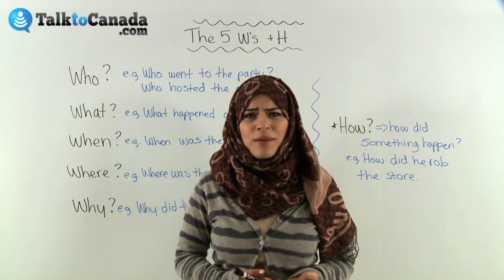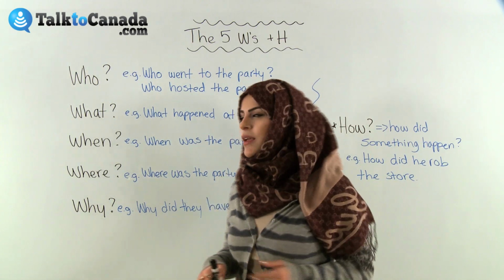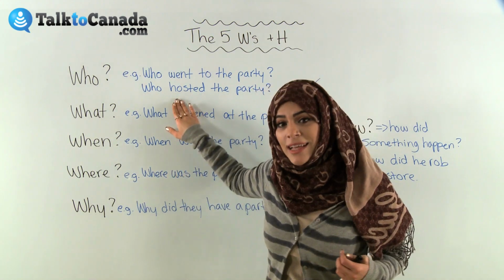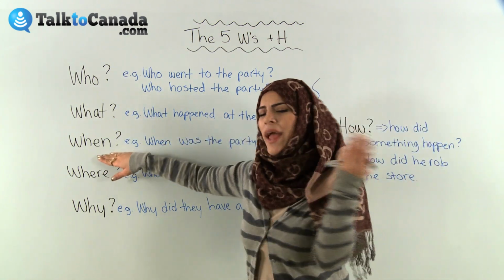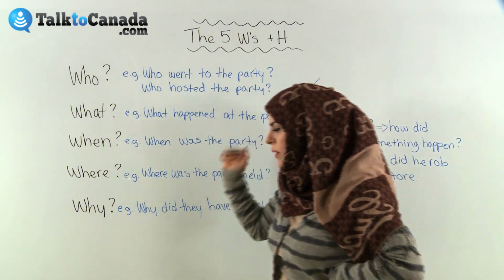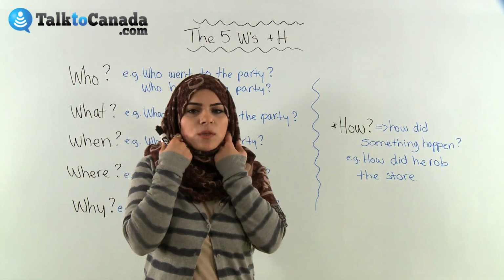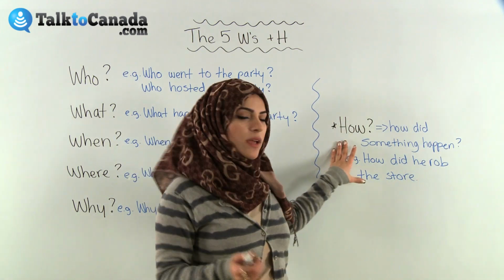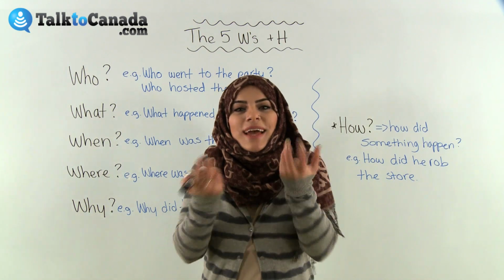Learn the 5 w's in English (Who, What, Where, When, Why Plus How)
Watch Sarah Hassan of TalktoCanada.com teach the 5w's in English which include who, what, where, when, why and how.

Sarah will teach you when and how to use each of the 5w's in order to find out information either at work, home or while away on vacation.